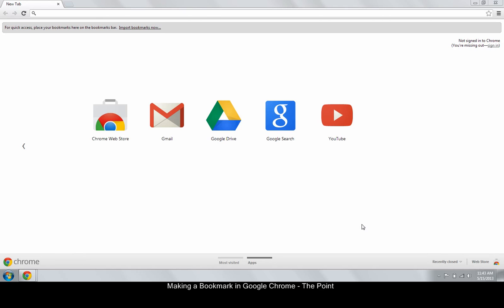How to Bookmark a Page in Google Chrome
Have you ever wondered how to "bookmark" a webpage so you can easily find it later? This issue of The Point outlines the quick procedure.